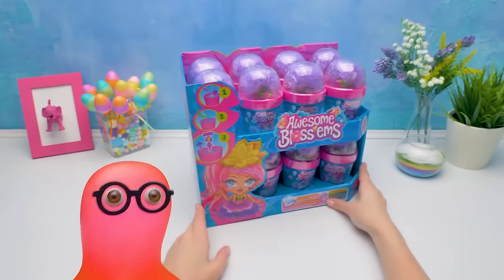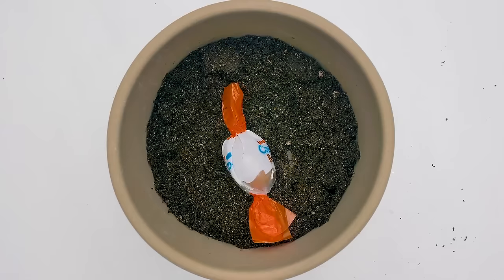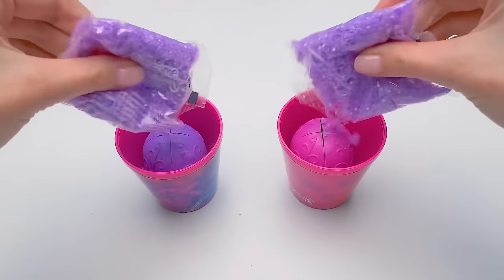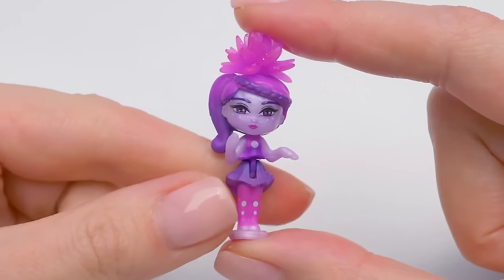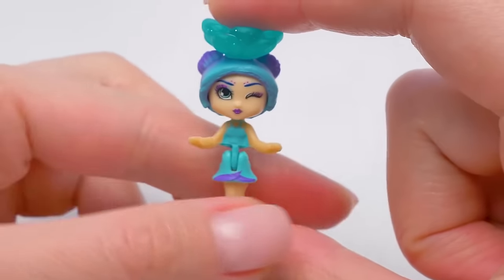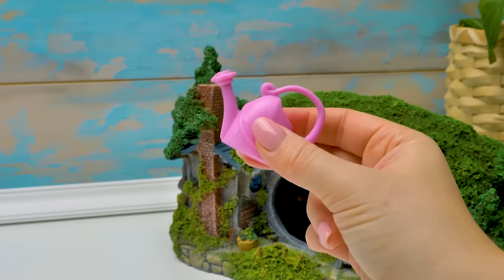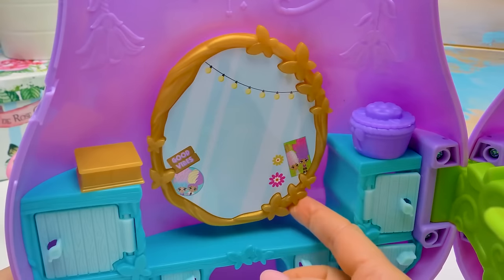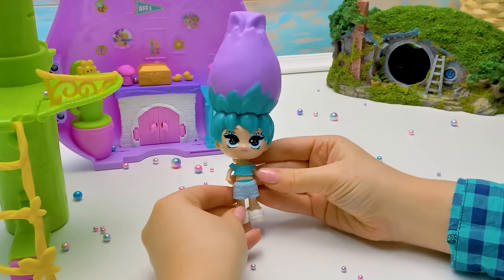Unboxing Flower Girls || Add Water And Reveal A Beautiful Doll!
Sue loves flowers. That's why her friend slime Sam prepared a present for her - Bume Dolls Secret Surprise Garden!

To start the process, you need to add water. Then a beautiful doll will blume! The fun part is that you can repeat the bluming process over and over.

But the best thing about these dolls is their magical outrageous hair! Have you ever seen hair styles like that? Amazing!